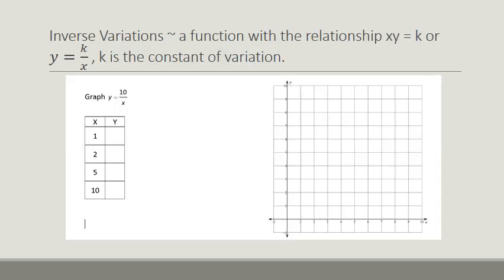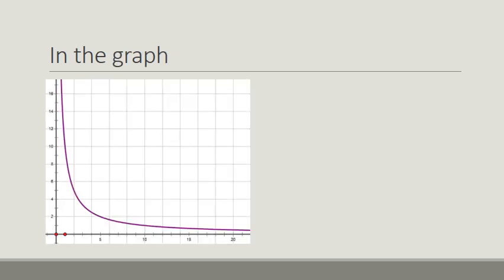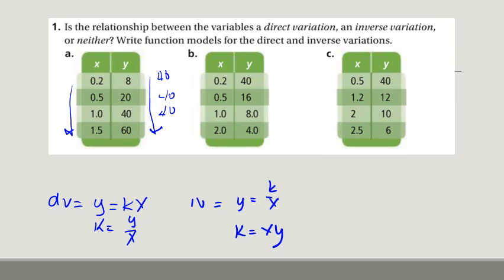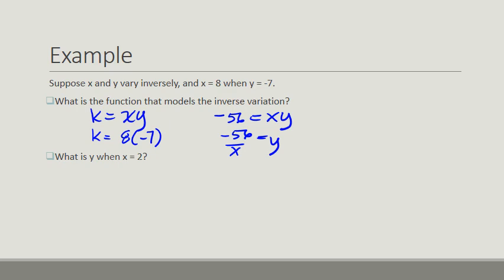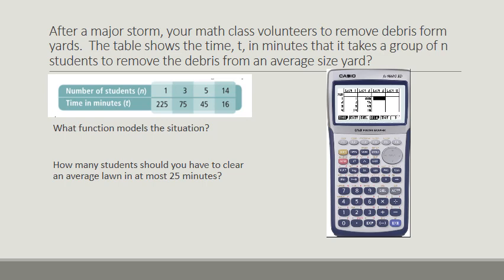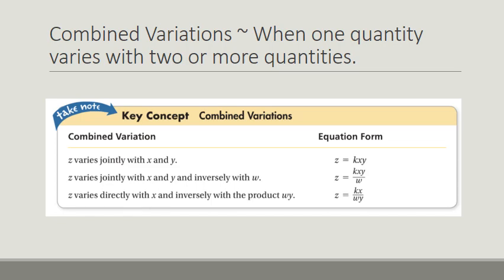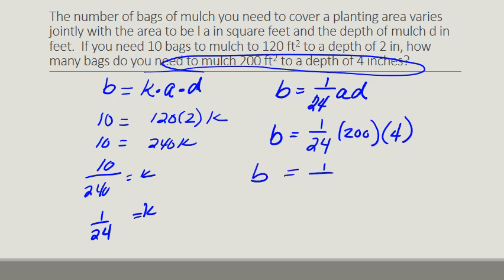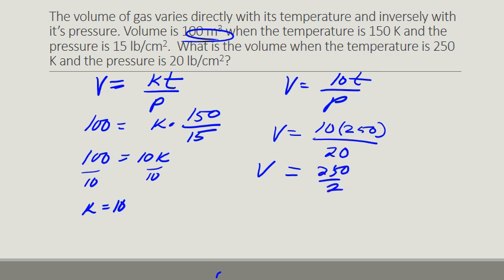7 1 Inverse Variations